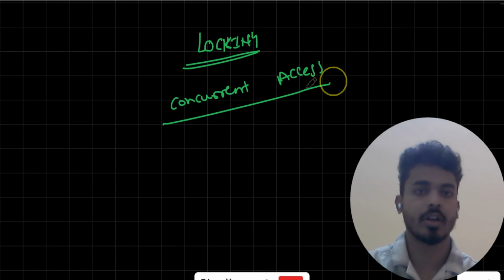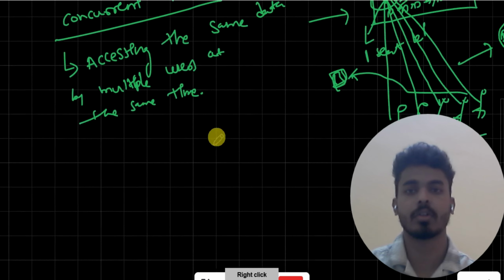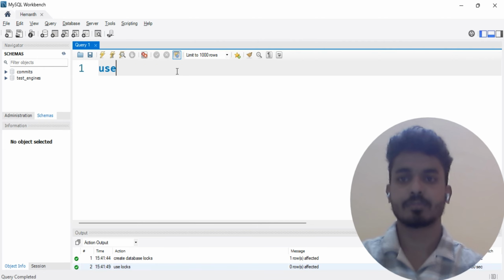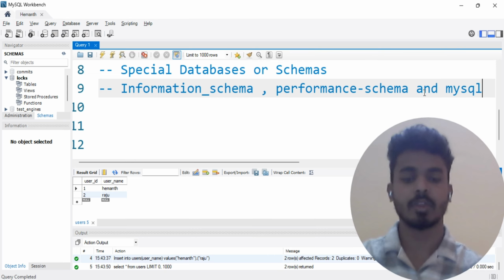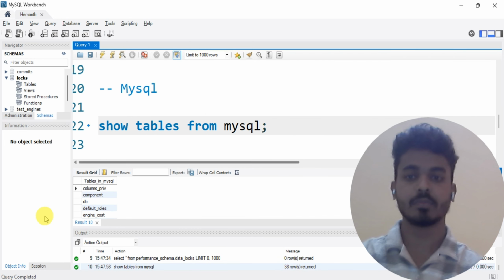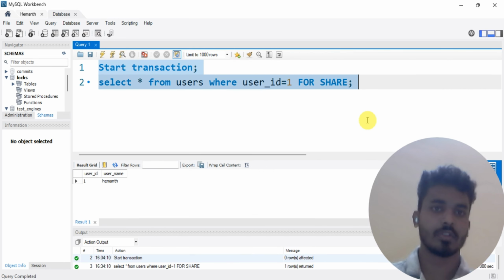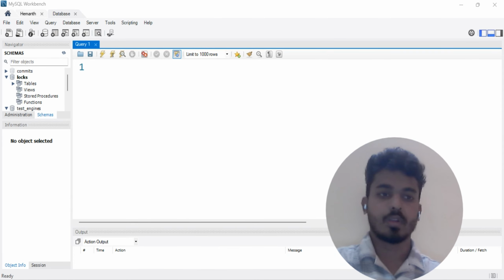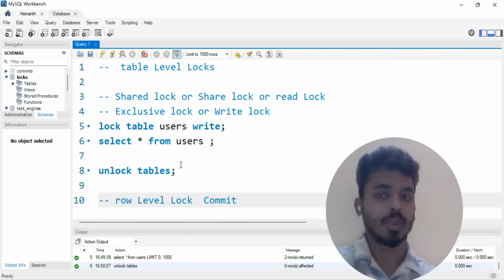MySQL Locking Explained: Shared vs Exclusive Locks, Table vs Row Lock & Special Schemas Tutorial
Understand MySQL locking like never before! This video covers shared and exclusive (read/write) locks, table locks vs row locks, and dives into special MySQL databases including performance_schema and information_schema for deep database insight.

In this video, you'll learn:
 What is locking in MySQL? Why and how locks work
Shared locks (read) vs exclusive locks (write) – real-world demo
Table-level vs row-level locking and their impact on transactions
How locks prevent data corruption, race conditions, and deadlocks
 Detailed overview of special MySQL schemas:
   - performance_schema: Monitoring locks and server performance
   - information_schema: Metadata and table statistics
   - mysql: Core system control

Whether you’re a backend developer, DBA, or preparing for interviews, this lesson gives you hands-on, production-ready MySQL skills.